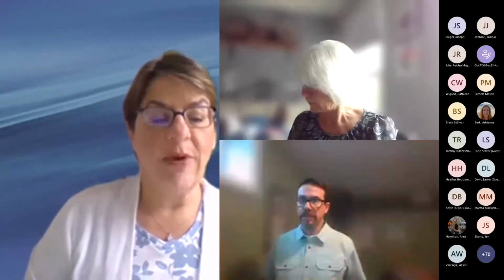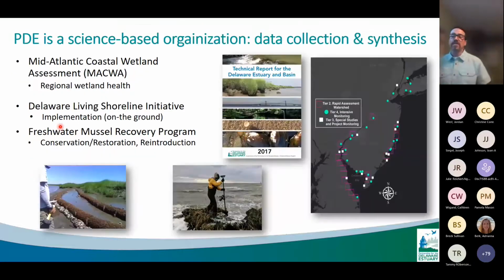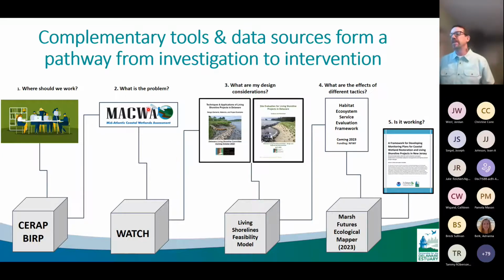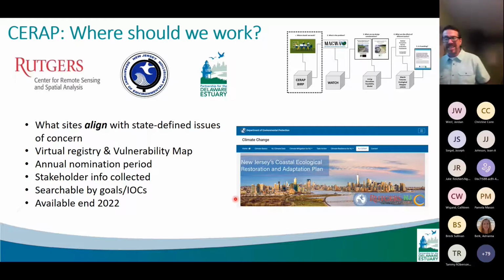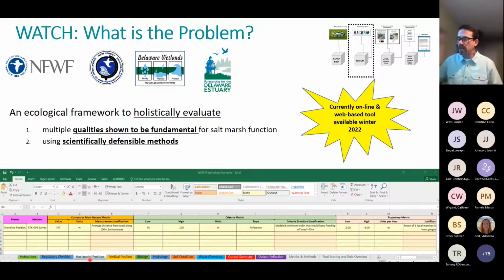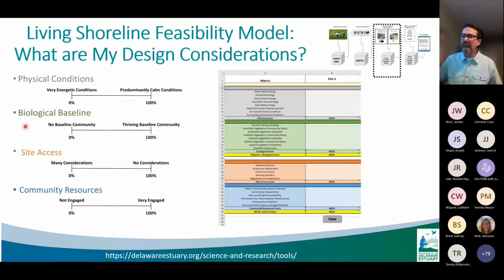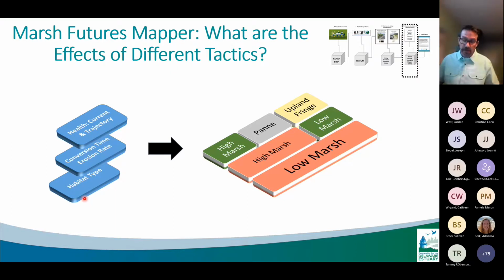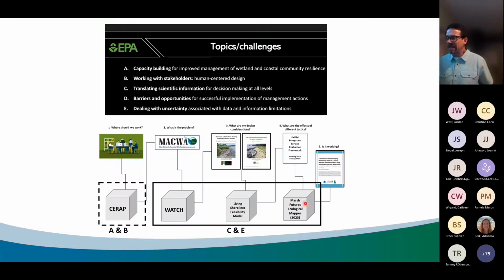Day 2: From Data to Decisions, Josh Moody